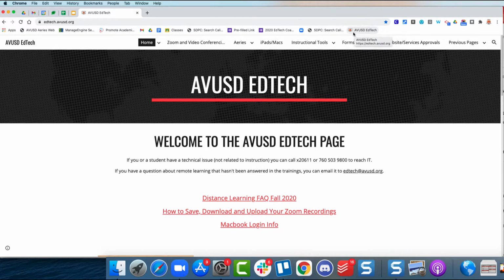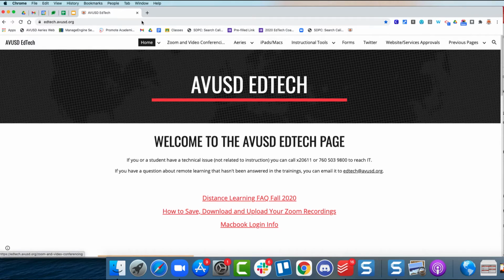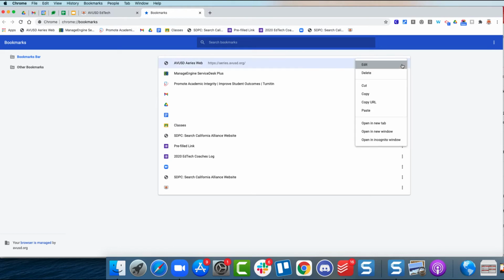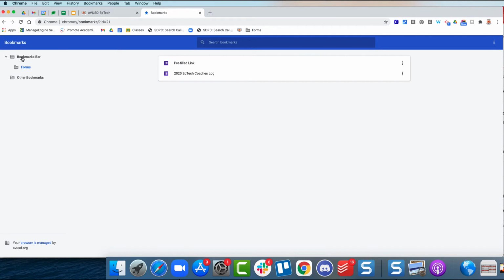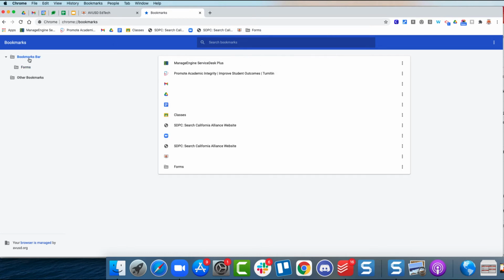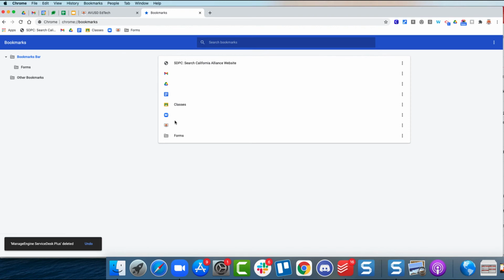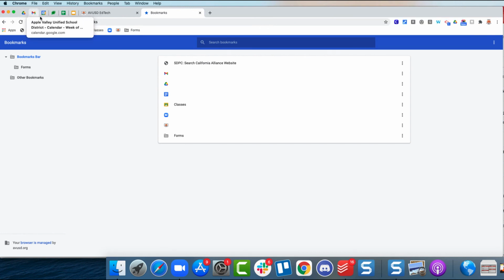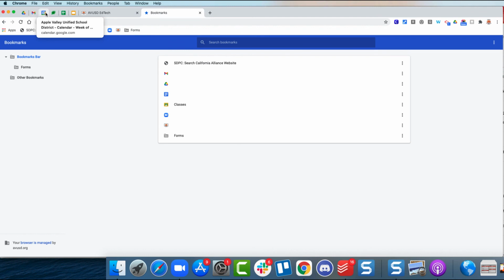Day 15: Bookmarks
Cleaning up your Bookmark Bar is a quick and simple way to make sure you have the websites you need when you need them.